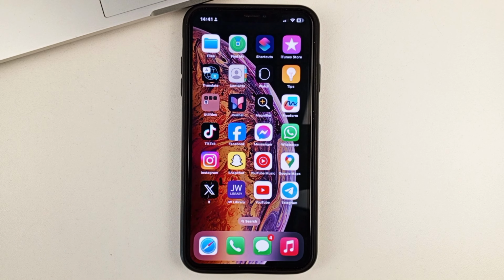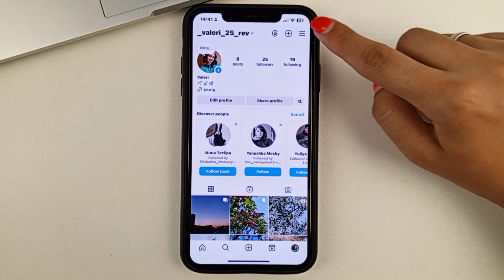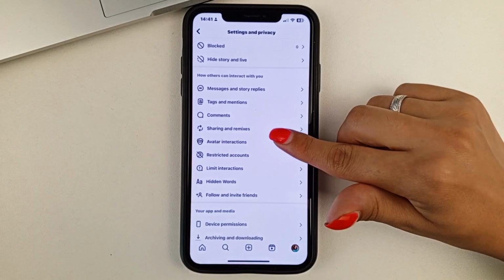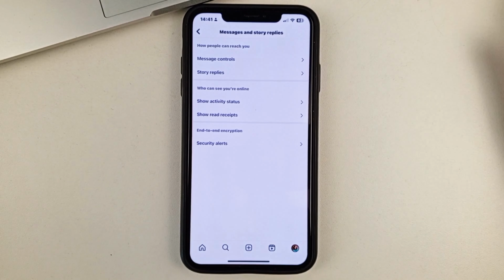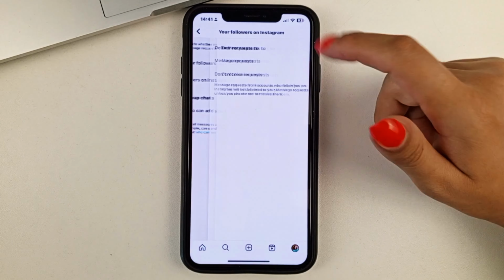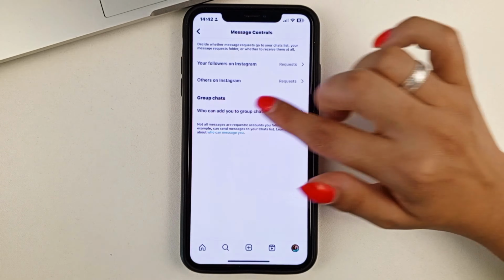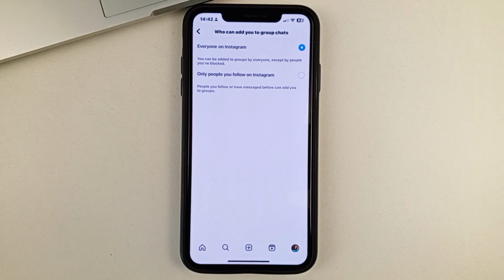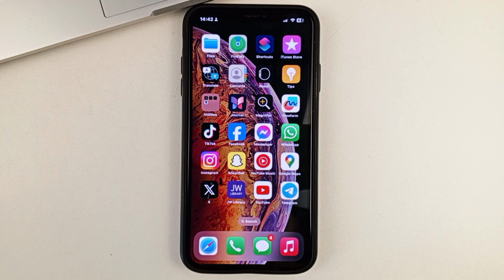How To Stop Receiving Messages On Instagram Without Blocking - Full Guide